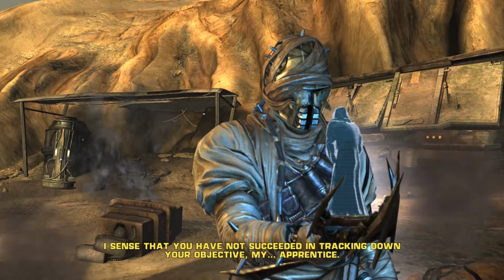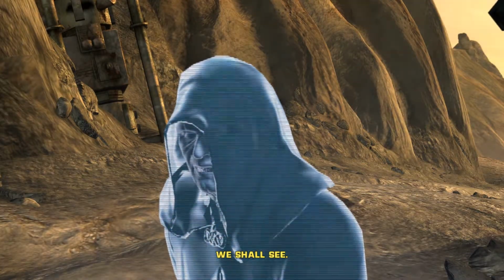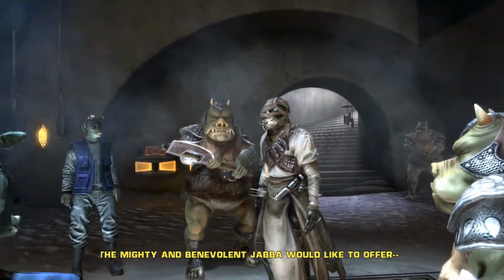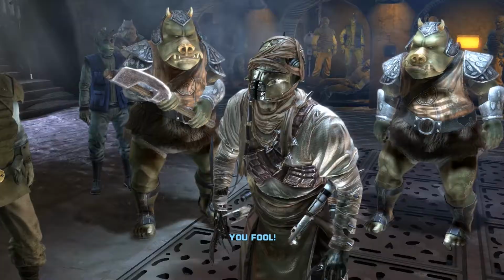Let's Play Star Wars: The Force Unleashed - Extra Part 5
Sheep tackles the underrated game for the Star Wars franchise, a game where all must bow down before the mighty starkiller and his glorious over-powered force abilities and the bridge between episode III & episode IV of the fantastic saga!

This ladies and gentlemen is Star Wars: The Force Unleashed